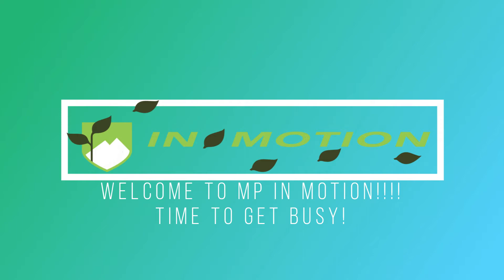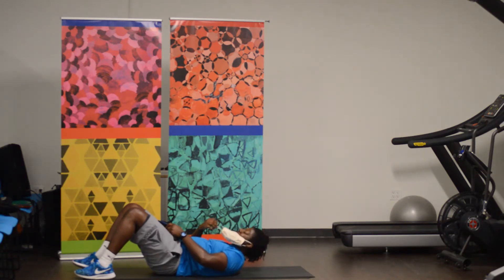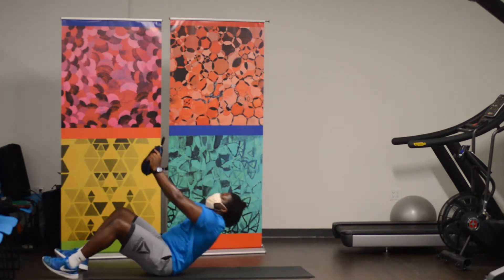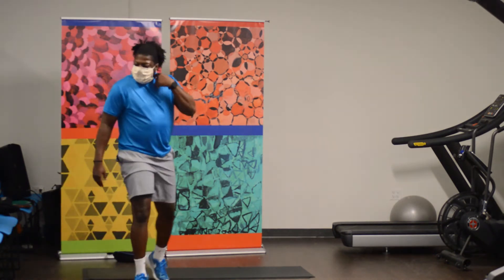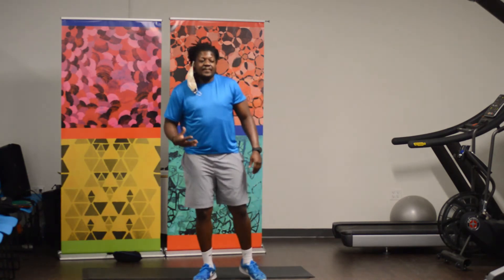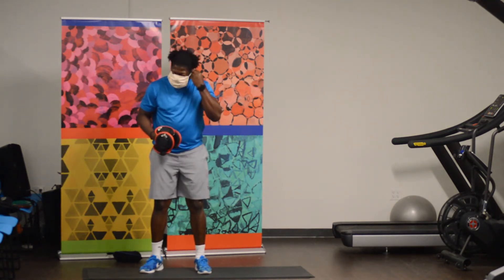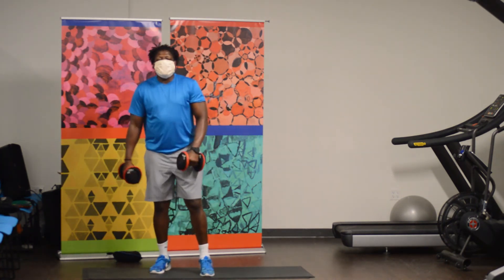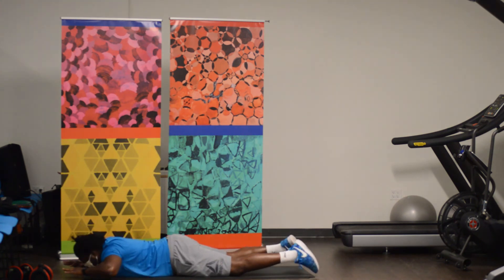Workout of the week 7.13.20-7.17.20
Join MP In Motion today for this weeks Full Body Workout! Grab your water! Grab your weights!

Let do this!